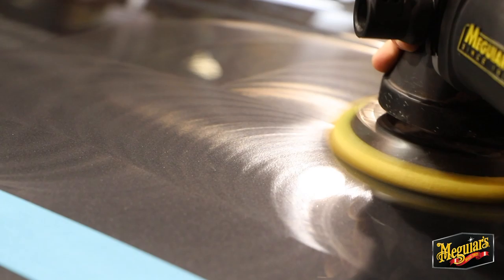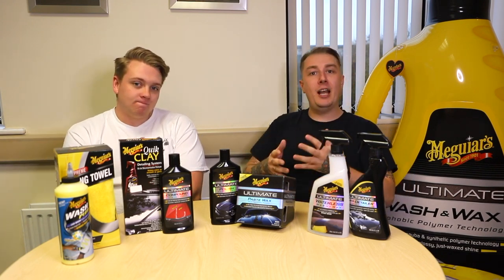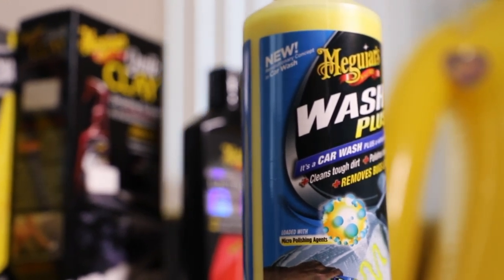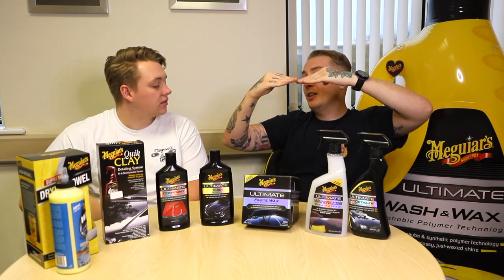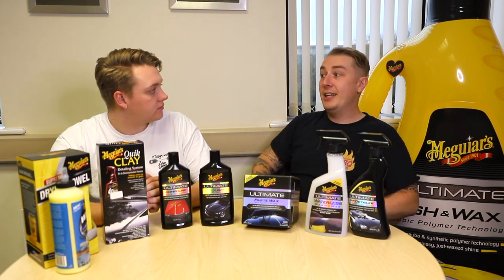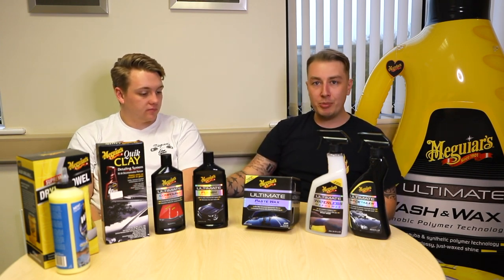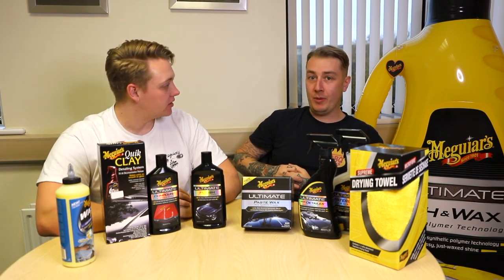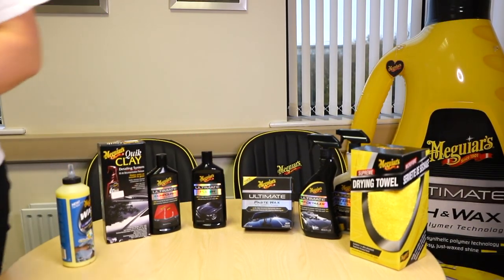Meguiar’s Paint Care Cycle Overview - Meguiar’s Detailing 101 – UK Edition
Patrick does videography and photography for Meguiar’s UK and has been with them over 5 months now and has NO IDEA how to take care of his car. Many people like Patrick can sometimes get lost in the sea of car care products.

What do I wash my car with? How can I keep it clean after I've washed it? It's the simple things that we want to help and educate you on. These videos are meant to try to share with you the simplest forms of car care, whether you're a non-car guy, a car enthusiast, or someone that just wants to further their knowledge about detailing or the Meguiar's product range.

In this episode of Detailing 101 – UK Edition Patrick and Dale have an overview discussion on Meguiar’s 5 Step Paint Care Cycle, which includes:

1. Washing.
2. Clean & Prep.
     A. Removal of above surface bonded contaminants.
     B. Removal of below surface defects.
3. Polish.
4. Protect.
5. Maintain.

Products Featured:

Meguiar’s Wash Plus+ – G25024EU – International Product
U.S. Alternative Product – Meguiar’s Gold Class Car Wash Shampoo & Conditioner – G7164
Meguiar’s Supreme Drying Towel – X1802EU – International Product
U.S. Alternative Product – Meguiar’s Water Magnet Microfiber Drying Towel – X2000
Meguiar’s Quik Clay Detailing System – G1116 – International Product
U.S. Equivalent Product – Meguiar’s Smooth Surface Clay Kit – G1016
Meguiar’s Ultimate Compound – G17216
Meguiar’s Ultimate Polish – G19216
Meguiar’s Ultimate Paste Wax – G18211
Meguiar’s Ultimate Waterless Wash & Wax – G3626
Meguiar’s Ultimate Quik Detailer – G14422